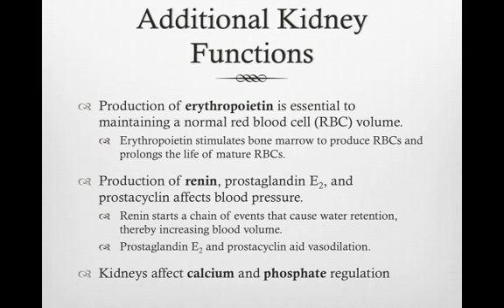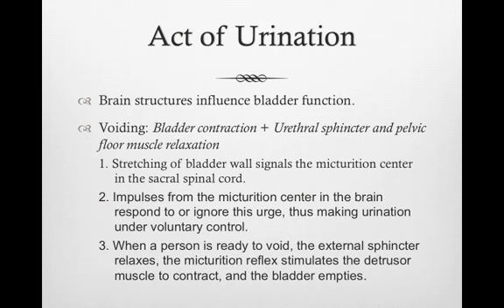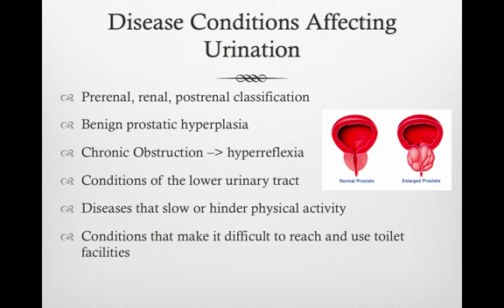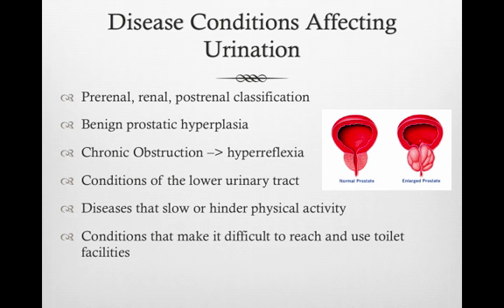Urination: Physiology and Patho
Table of Contents:

00:00 -
00:24 - Scientific Knowledge Base:
Organs of Urinary Elimination
00:56 - Urinary System
01:21 - Additional Kidney Functions
02:03 - Act of Urination
03:29 - Factors Influencing Urination
03:52 - Disease Conditions Affecting Urination